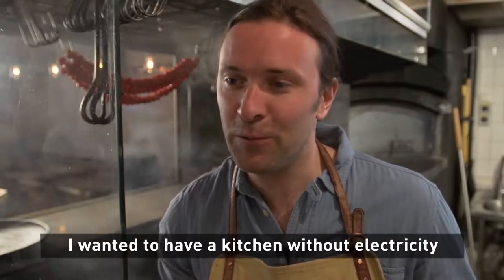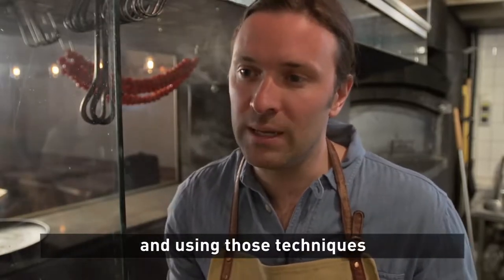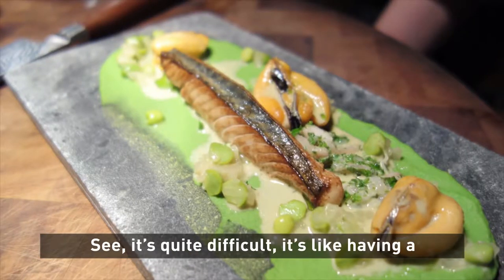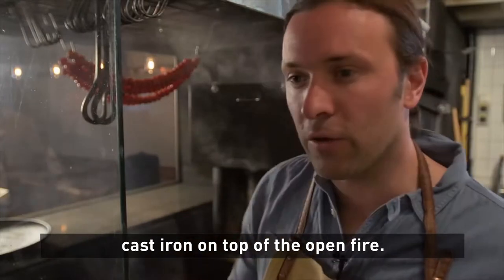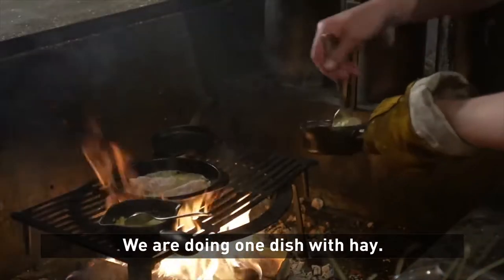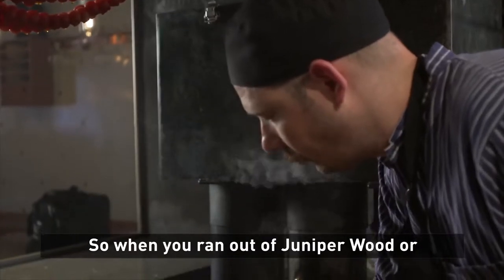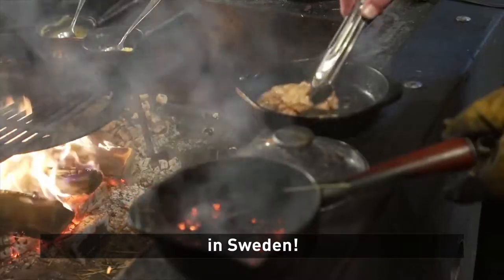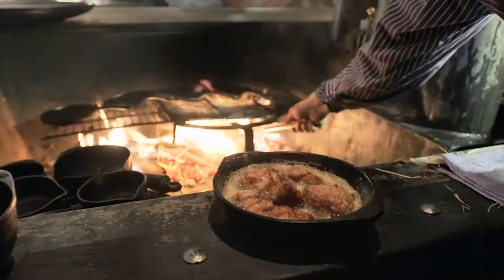Chef Niklas Ekstedt of Ekstedt Restaurant in Stockholm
Keep exploring the cuisine of Scandinavian with tips on local techniques, menu inspiration and more at